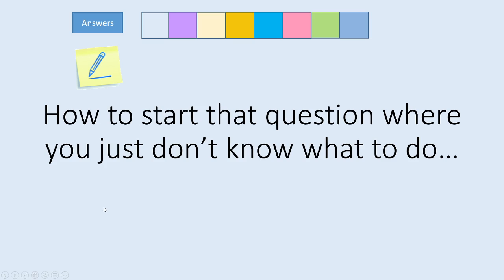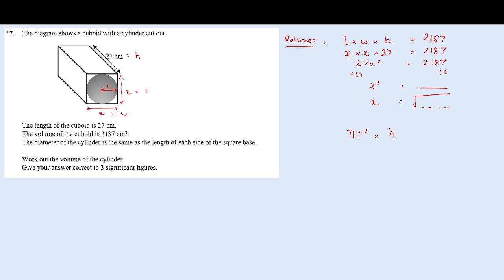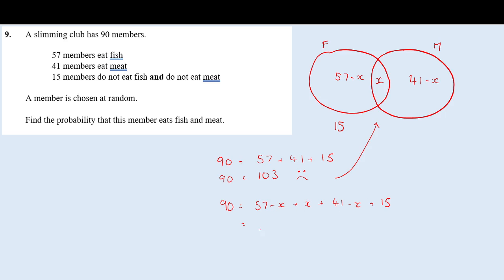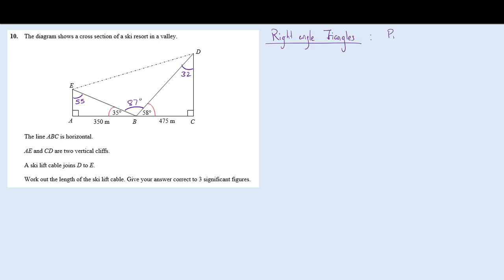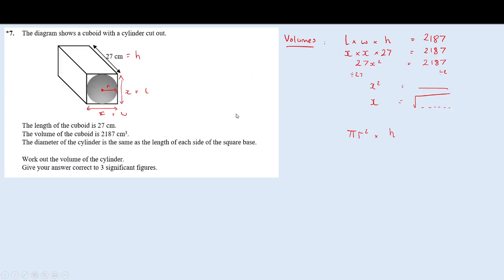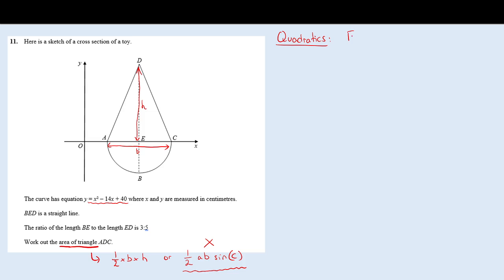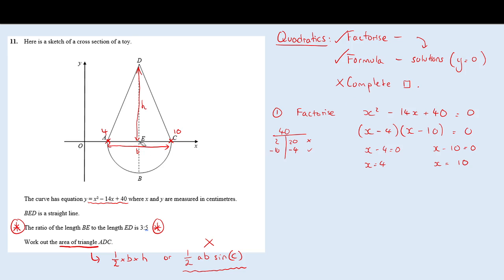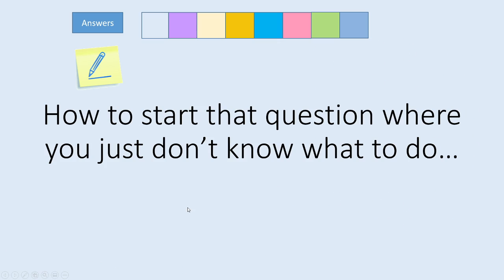[INTERVENTION!] #18 - How to start that question where you can't even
In this video I tackle some tough question where I have to think how do I start this question?